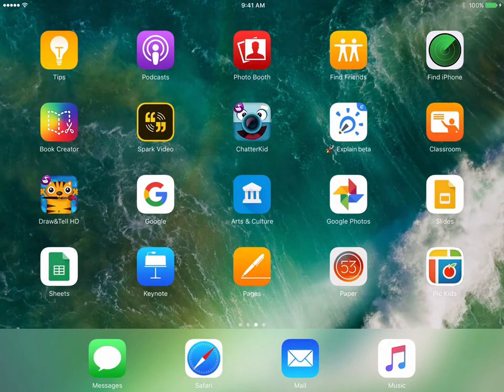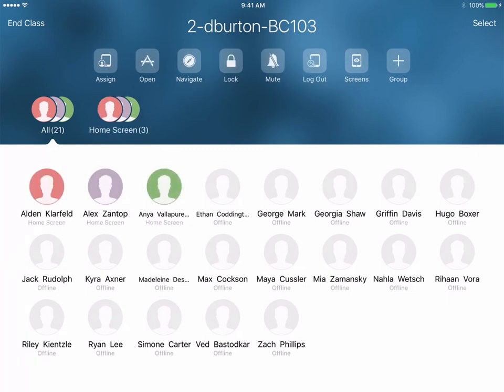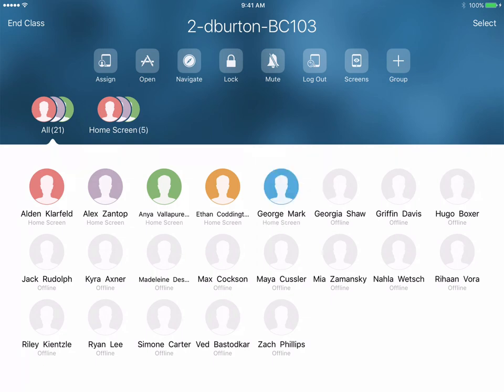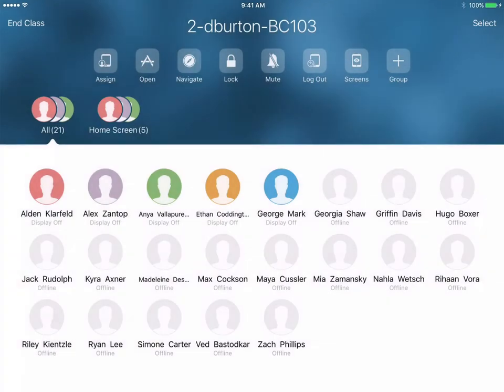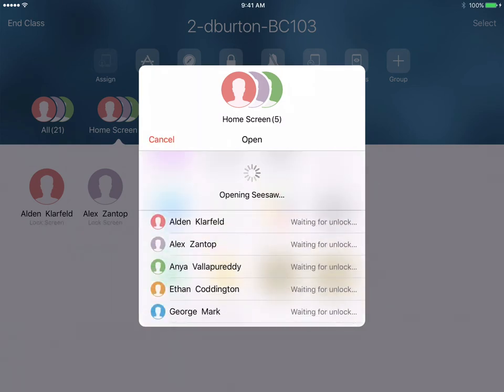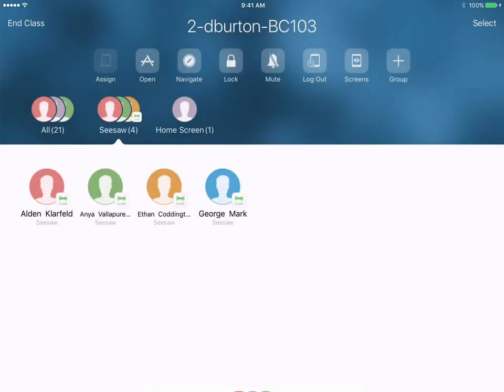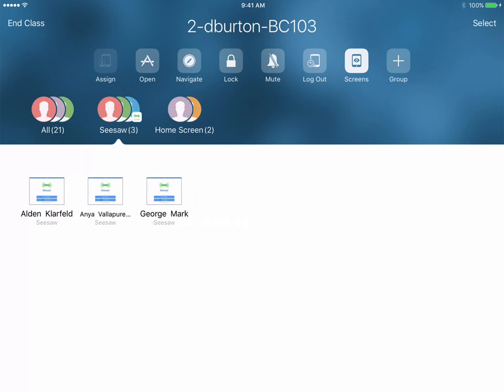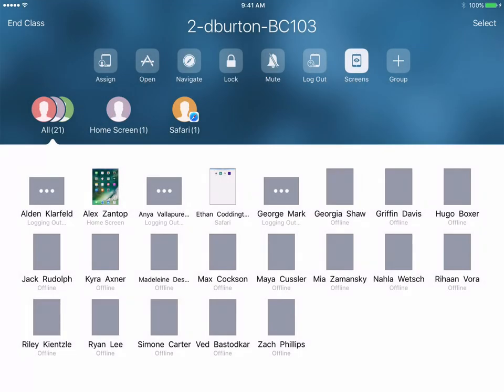Using Apple Classroom with Shared iPads The Teacher Perspective